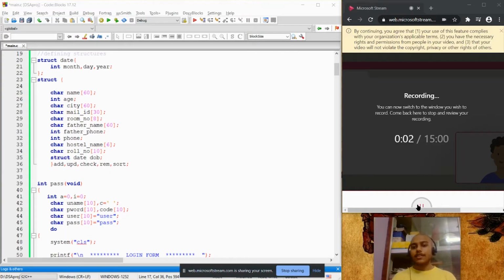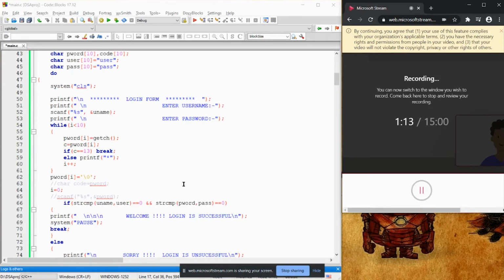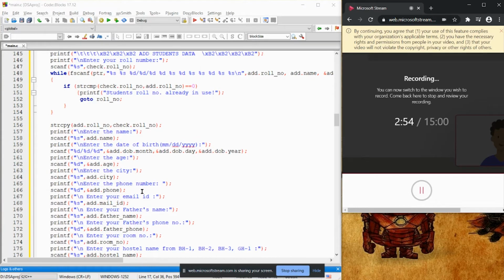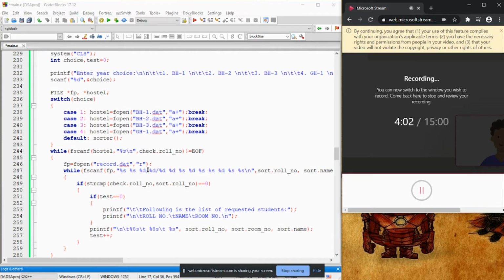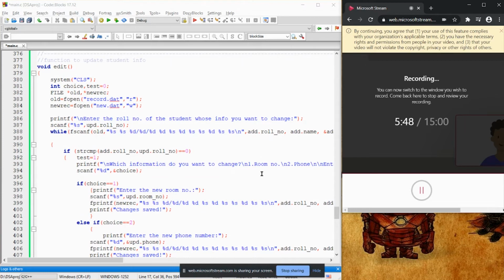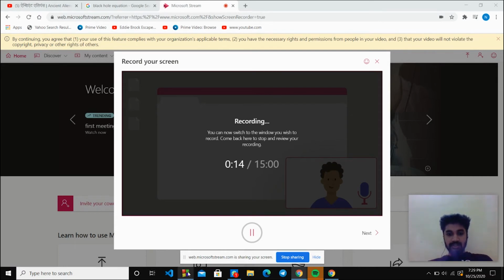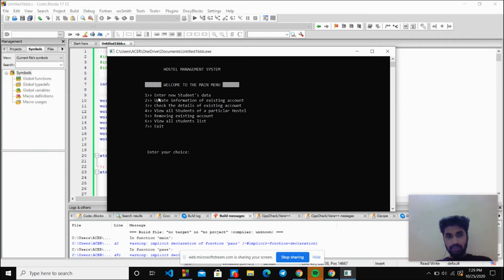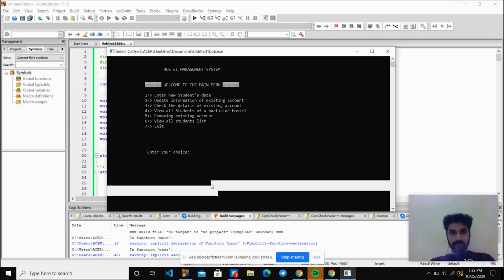DSA Hostel Management System Project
Professor: Kauser Ahmed P
Pranay Kumawat 19BCE2244
Divyansh Singh 19BCE2236
Nipun Pundhir 19BCB0014
C2 DSA Project Review 3